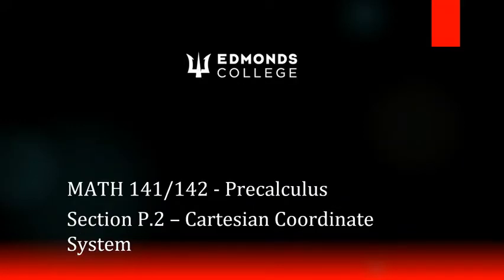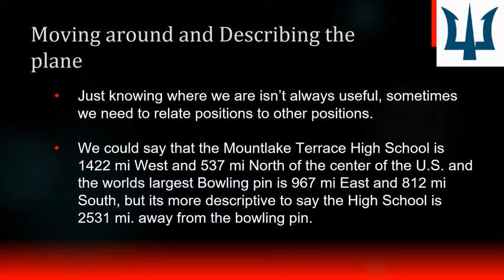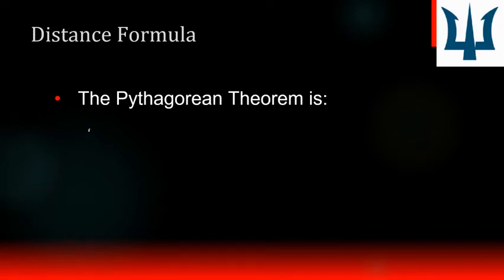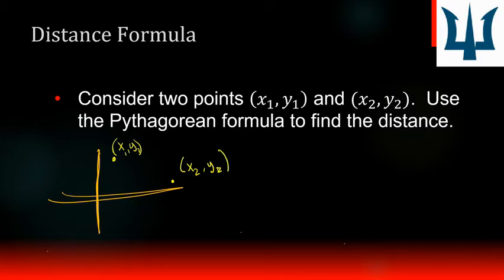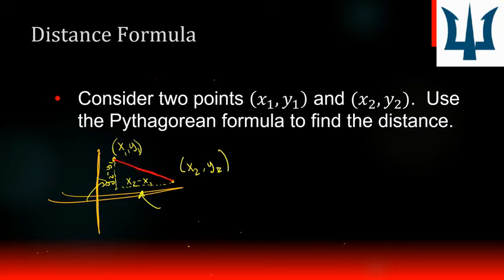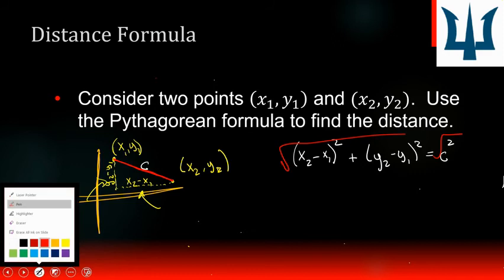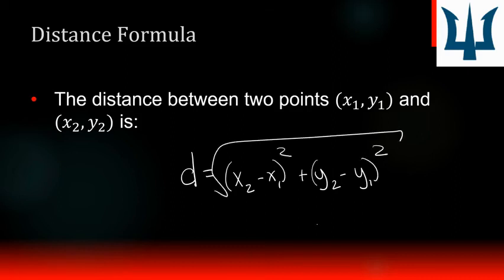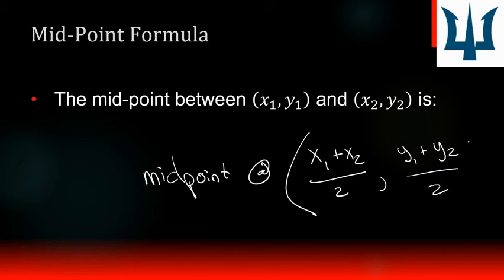Demana Precalculus - Section 1.2 - Cartesian Coordinates -- Distance and Mid-Point